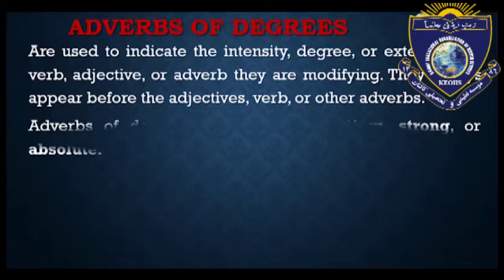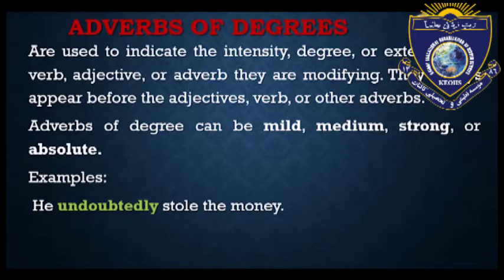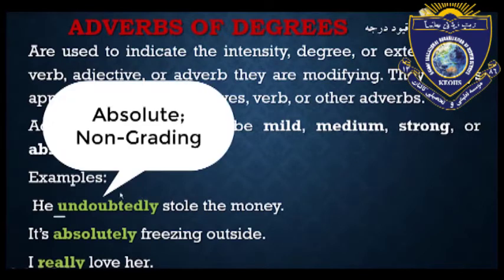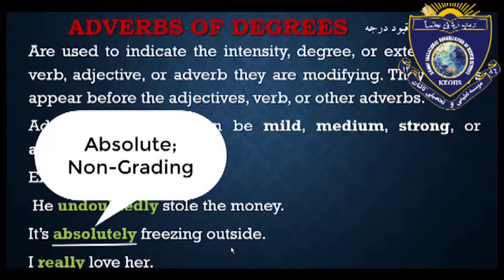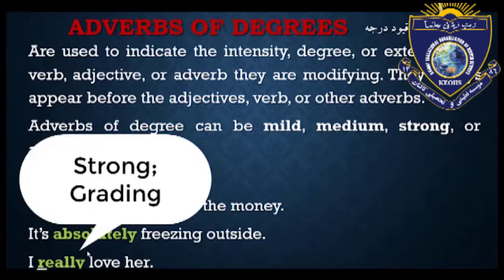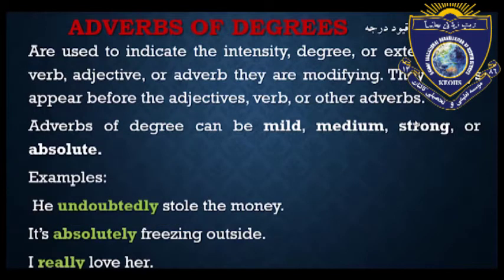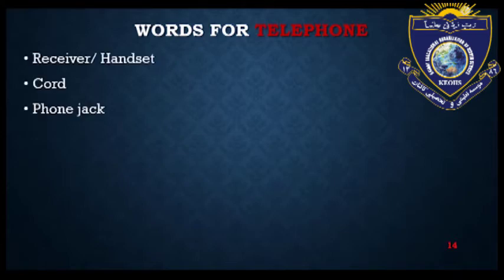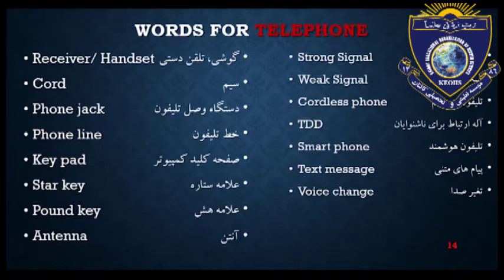English For Class 8 Lesson 7